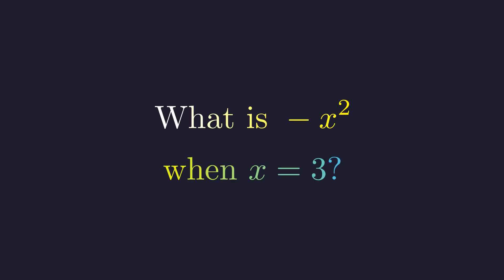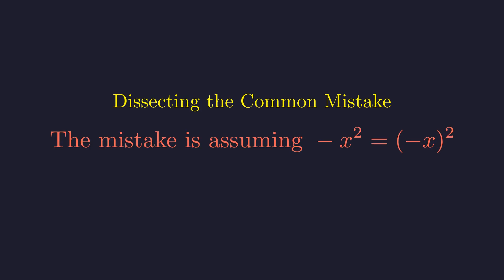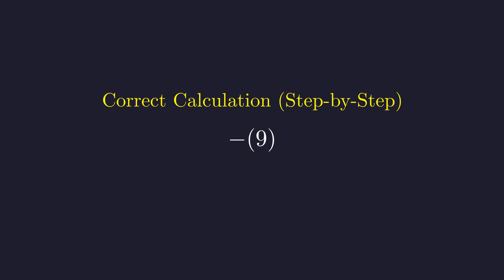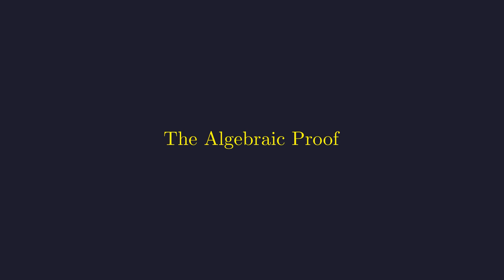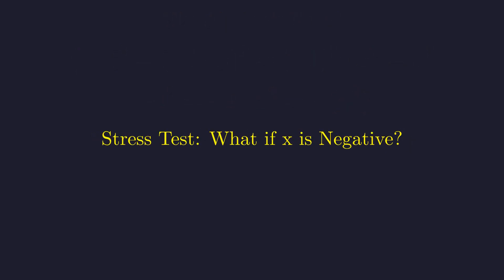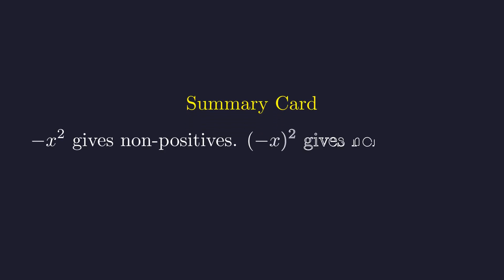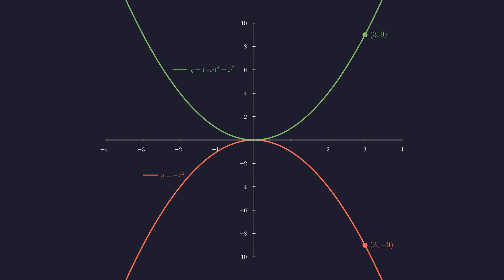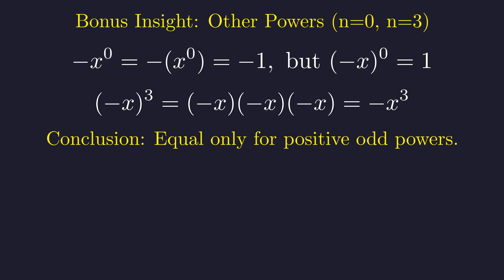The Algebra Mistake 99% of Students Make.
Is the answer 9 or -9? This simple-looking algebra problem goes viral time and time again because it exposes a critical misunderstanding of a fundamental math rule. It's not just a trick question—it's a gateway to truly understanding how order of operations (PEMDAS) and operator scope work.

In this deep-dive explanation, we don't just give you the answer. We build an ironclad mental model so you will NEVER make this mistake again. We'll use step-by-step animations to show you:

✅ The common trap and the false assumption that leads to the wrong answer.
✅ The real reason it works: Understanding Operator Scope and Precedence.
✅ The step-by-step correct calculation, broken down into atomic steps.
✅ The definitive algebraic proof showing why -x² and (-x)² are different.
✅ A stress test using negative numbers to prove the rule is universal.
✅ The beautiful graphical interpretation that makes the concept unforgettable.
✅ A bonus insight into how other exponents (like n=0 and n=3) behave.

Whether you're a student trying to ace your next algebra test, a parent helping with homework, or just someone who loves understanding the "why" behind math, this video will give you the definitive explanation.